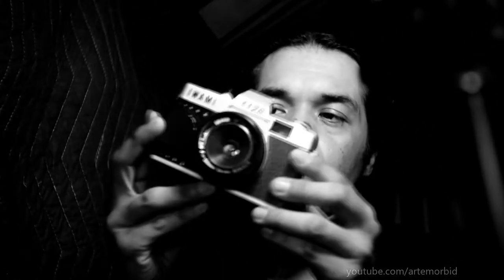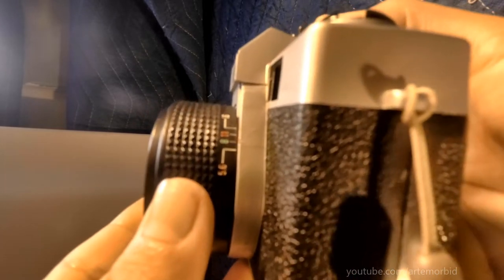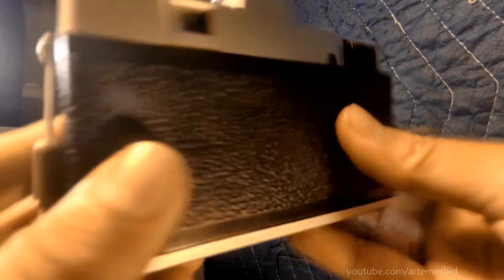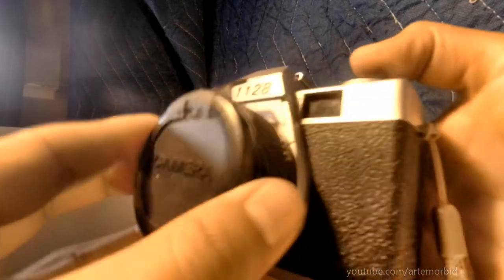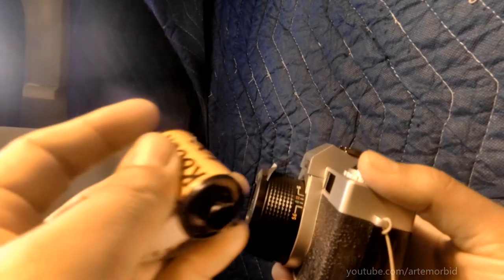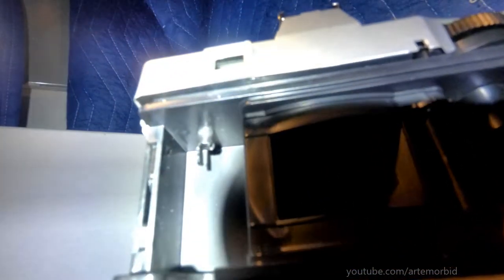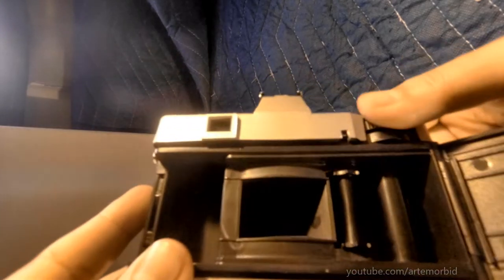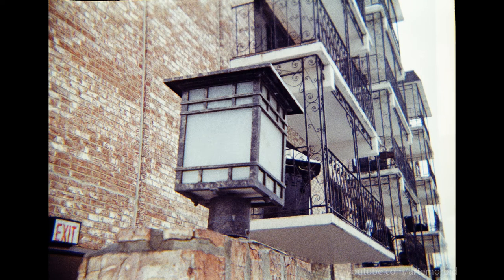This Old Film Camera | Never used in forty years until now | The Results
I was gifted this old film camera as a child and never used it. I took it with me everywhere I moved to. Somehow I never got a chance or ended up completely neglecting it. I needed to change that. I recently began using film again, more specifically Kodak 200 film. And so it was time to give a run.

Iwani is a name brand that is unfamiliar to me but maybe you might know it. Its construction is mainly plastic with the exception of the hot shoe which I'm not even sure it works. Nonetheless in this video are the results from just one roll. As it turned out, the inside winding piece was broken which may for some double exposures and strange effects. I inserted footage from my walk and several examples. I would love to see you comments as to which one is your favorite.

My settings for the session were f5.6 for the night scenes and f11 for the daylight scenes. The ISO on the Kodak film is 200.

I developed these negatives myself at home using the C-41 Kit sold on amazon for around fifty dollars. The kit developes up to twelve rolls from which you will see more videos in the future with various cameras including the Ricoh 500 film camera.

For editing on the go, I use Powerdirector mobile. For my 360 videos and photos I usu Ricoh Theta V plus App for Android.